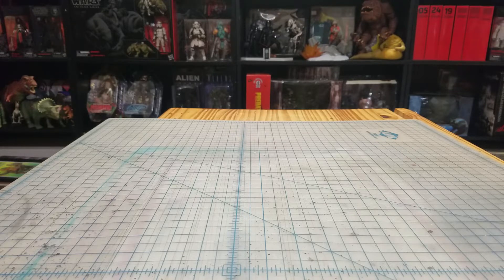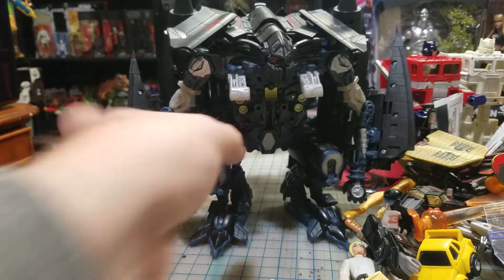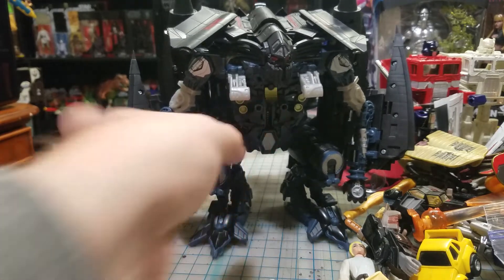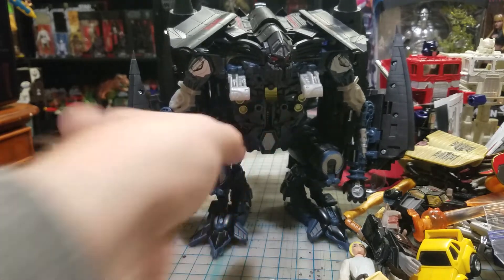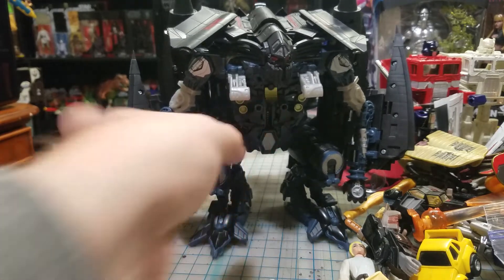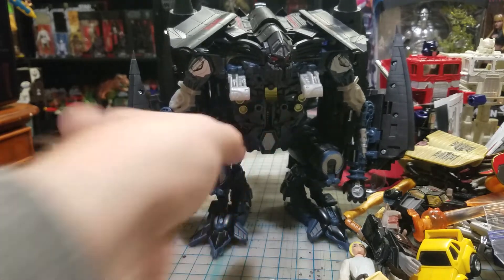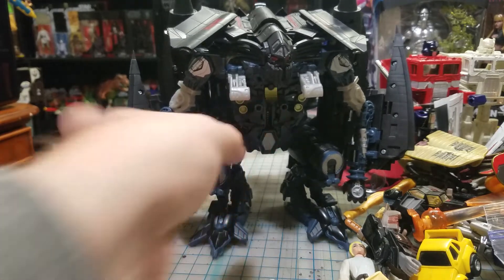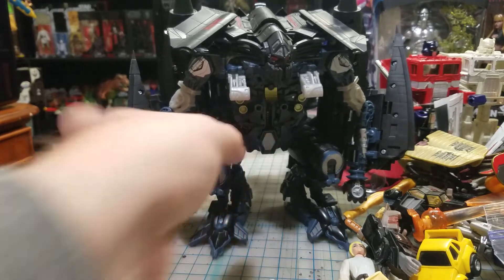HUGE ACTION FIGURE HAUL STAR WARS MARVEL LEGENDS TRANSFORMERS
action figure haul